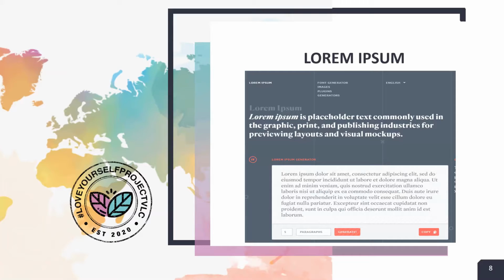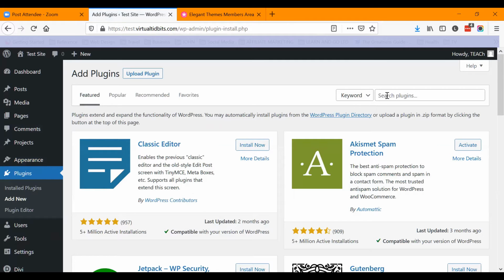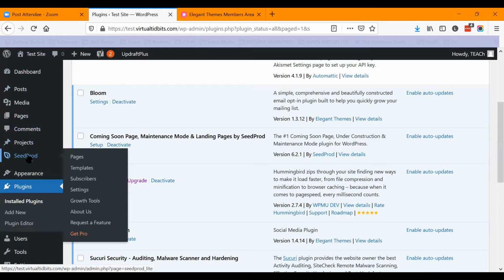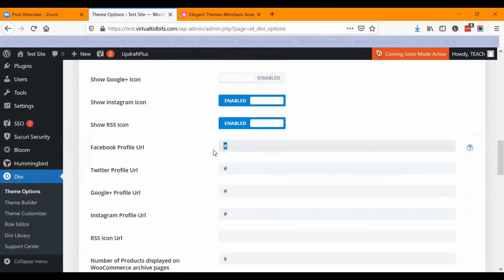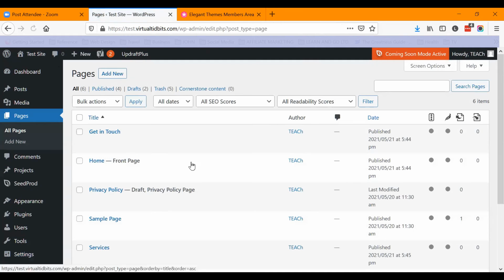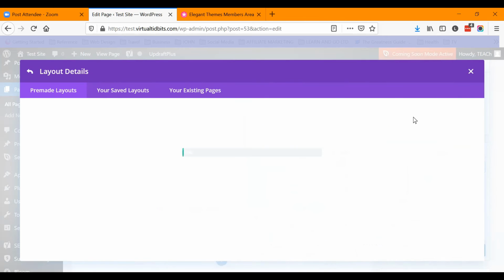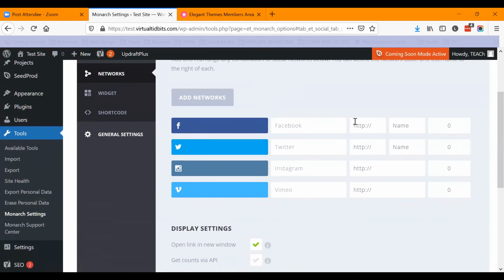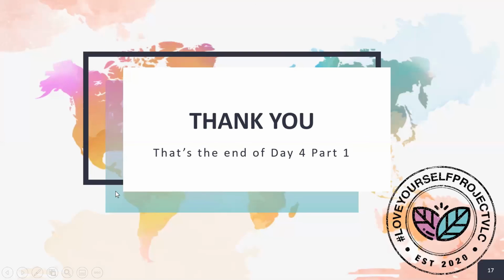Day 4 Part 1 of 5-Day Build a Website Challenge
Day 4 Part 1 - Plugins, Google Analytics Set-up and More
Starting off with a recap of previous days, then learn how to choose and install popular and useful WordPress Plugins. We’ll be installing and working with the free version of the Yoast SEO plugin. For Google Analytics, we’ll go through setting up a Google account with Analytics and Search Console and linking it to your WordPress site.

If you haven't already registered for our free monthly programs full of informative recorded and live presentations, interviews with people from all walks of life, and special workshop opportunities, sign up